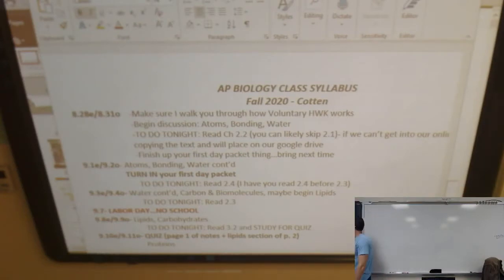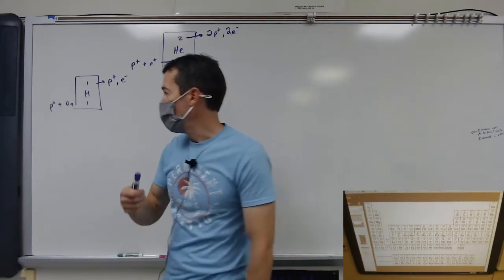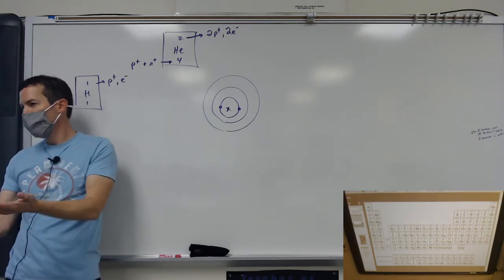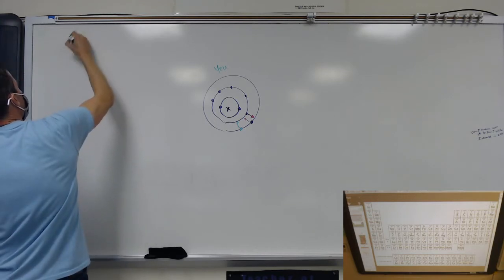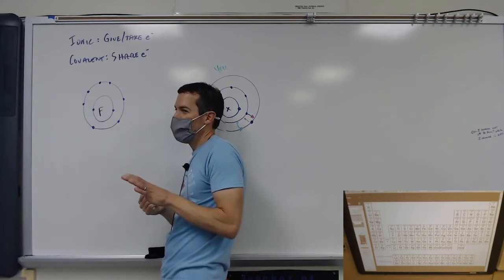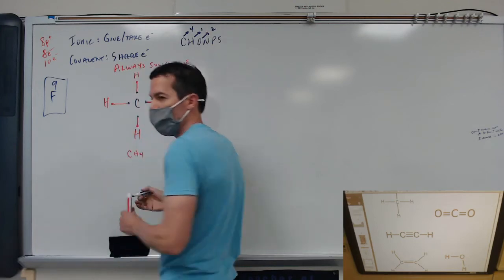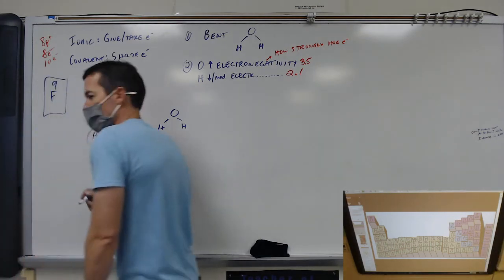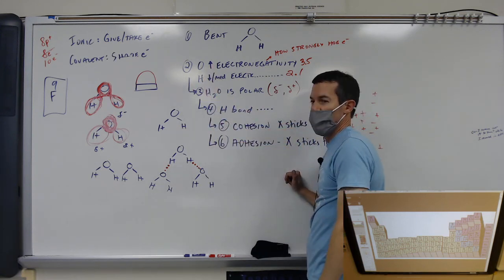TCHS AP BIO Chem basics, water chemistry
Recorded 9.1.20 but also applies to 9.2.20.  Chem basics, energy levels, electronegativity, beginning of water chemistry